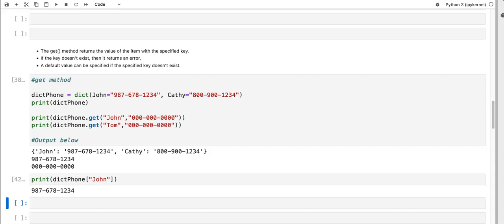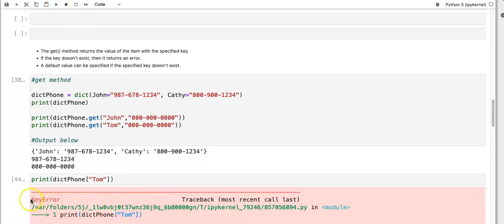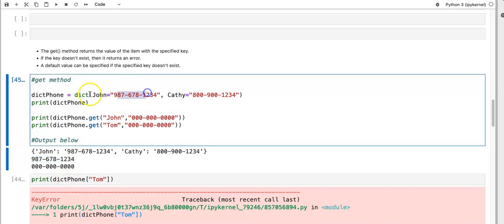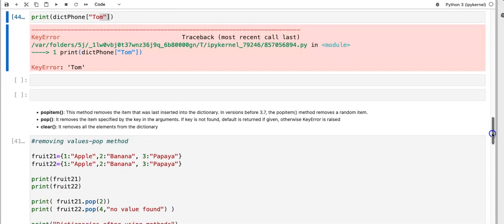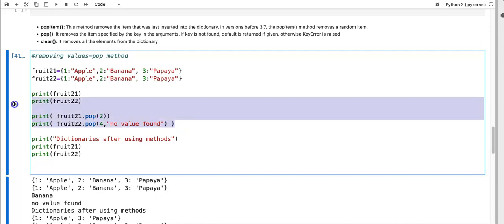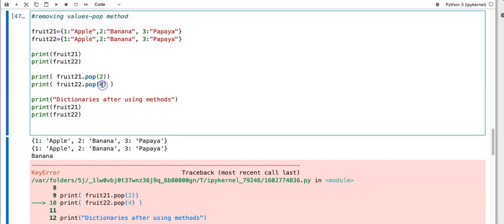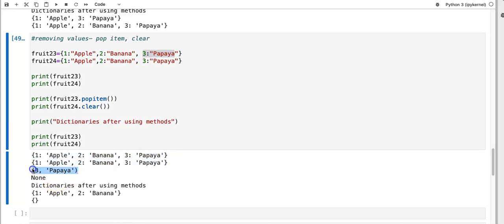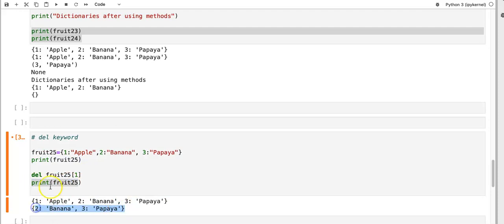13.2 DictionaryMethods1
Python Dictionary